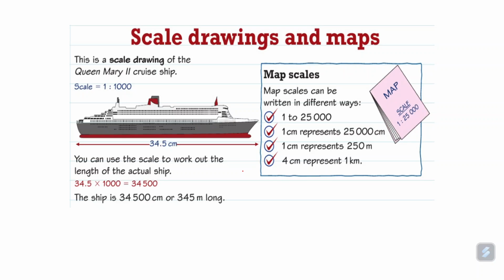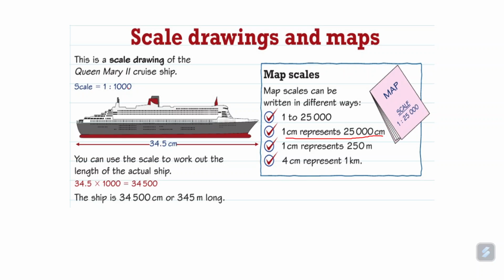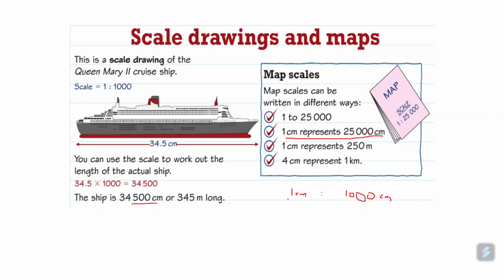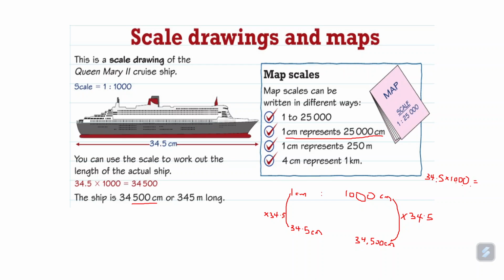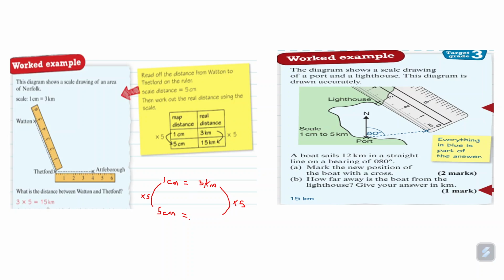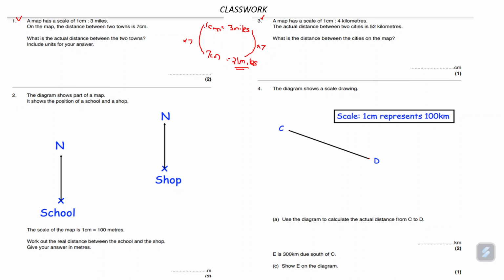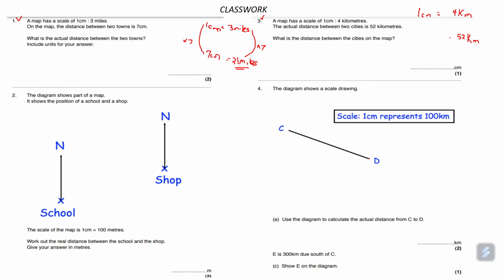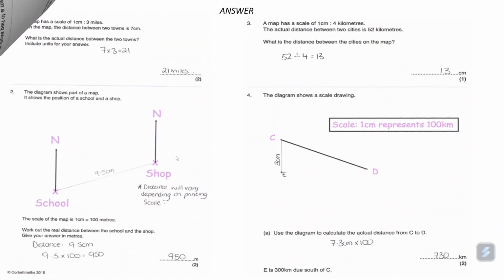Scale drawings & maps